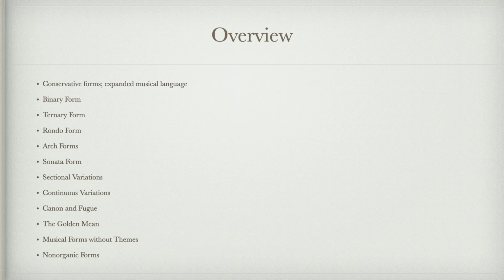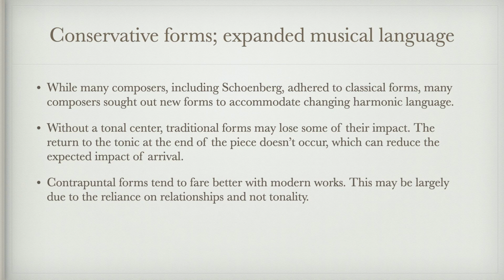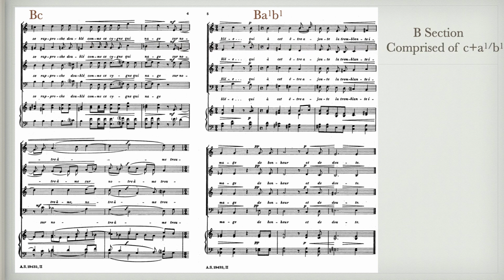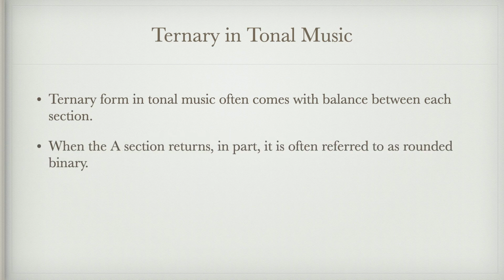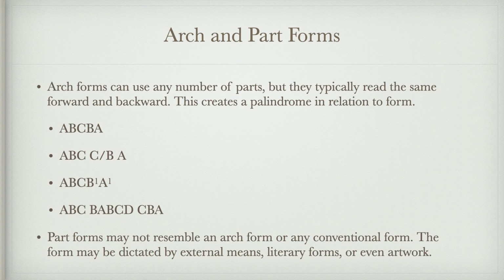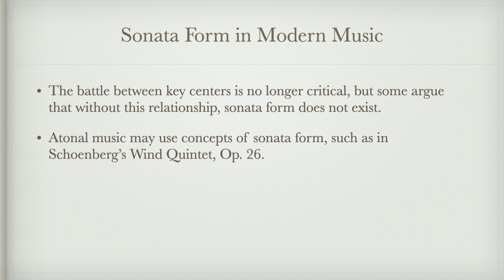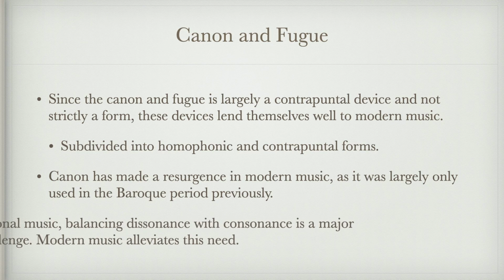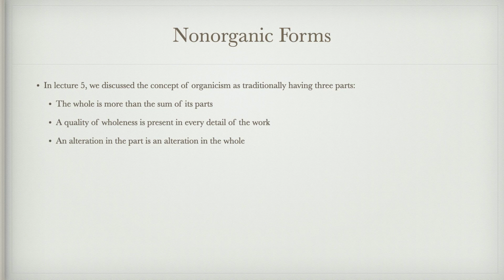Lecture 8: Musical Form in the 20th and 21st Century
0:00 Introduction
0:32 Overview
2:22 Introductory Points
3:25 Conservative forms, expanded musical language
7:55 Binary Form
8:50 Hindemith, 6 Chansons
14:46 Ternary Form ABA
17:08 Ternary in Tonal Music
18:20 Debussy, Preludes, Book I, "Dancers of Delphi"
21:41 Rondo Form In Tonal Music
23:05 Rondo Form in Modern Music
24:26 Arch and Part Forms
26:51 Sonata Form in Tonal Music
28:54 Sonata Form in Modern Music
30:42 Sectional Variation
32:57 Continuous Variation
34:06 Canon and Fugue
35:37 The Fibonacci sequence and the Golden Mean
38:36 Musical Form Without Themes
40:38 Nonorganic Forms

🏕️Camp Rules:🏕️

1) Don’t stake your tent on concrete
2) Leave the site cleaner than you found it

COURSES

RESOURCES